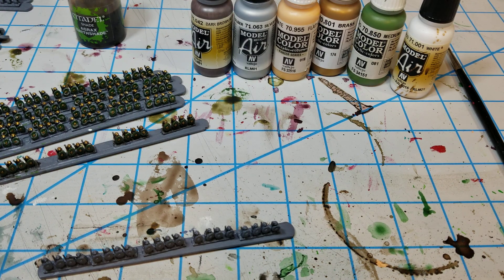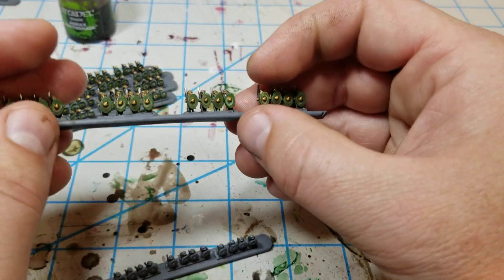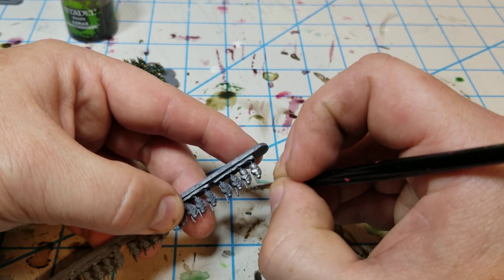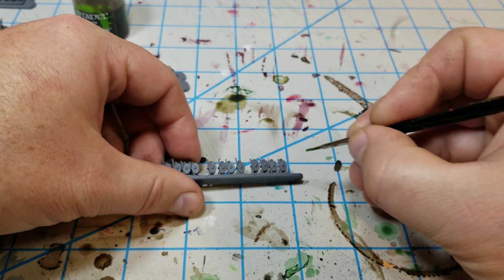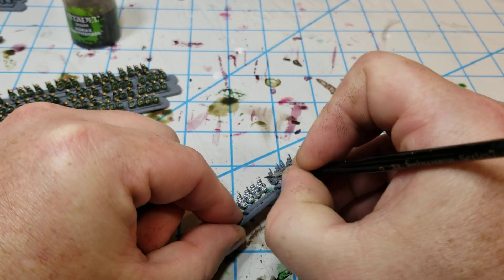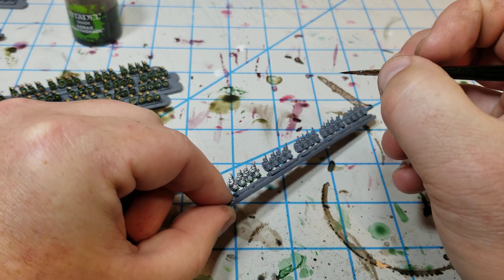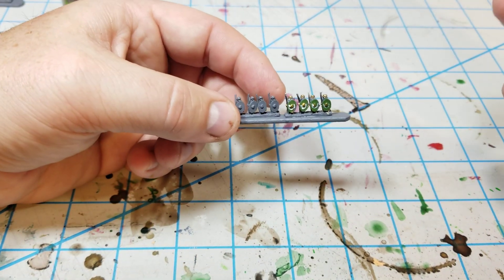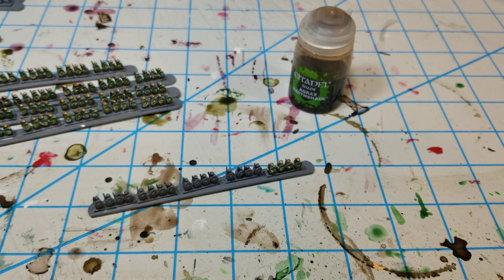Painting Tutorial: Baccus 6mm Roman Auxiliary Spearmen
How I paint my Baccus 6mm Auxiliary troops.